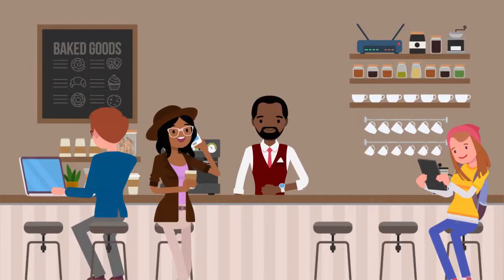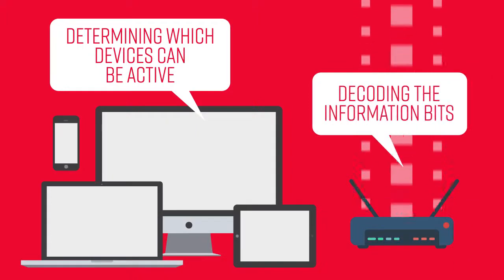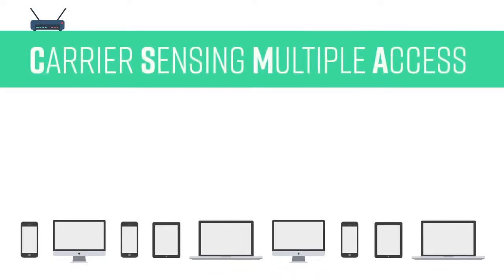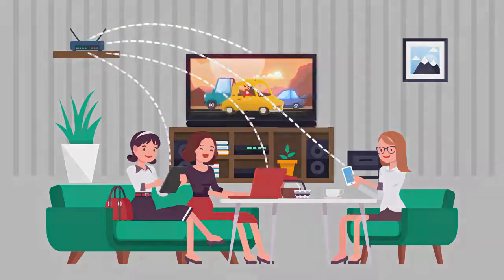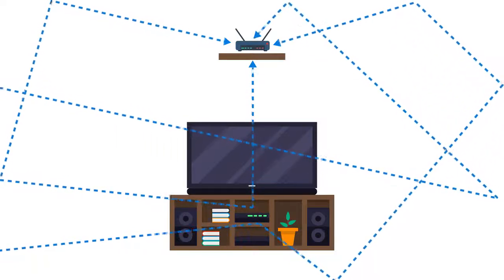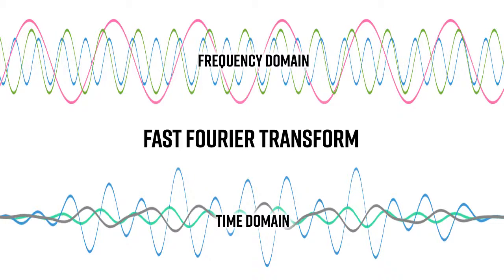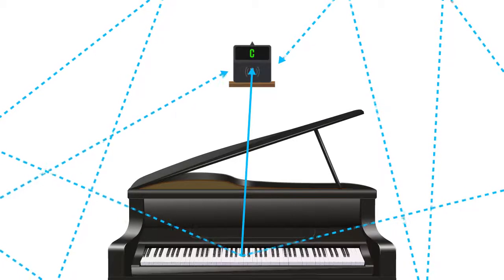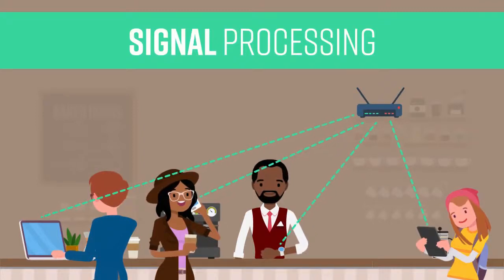Signal Processing for Wi Fi ctto IEEE Signal Processing Society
Application of Signal Processing in a wireless networking technology that allows devices such as computers (laptops and desktops), mobile devices (smart phones and wearables), and other equipment (printers and video cameras) to interface with the Internet.